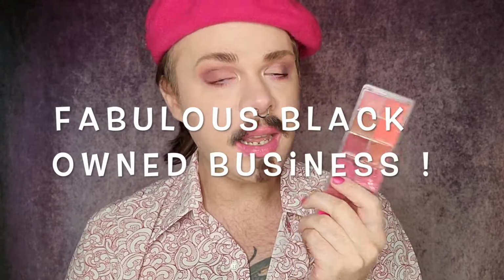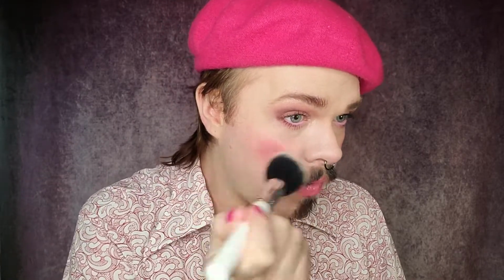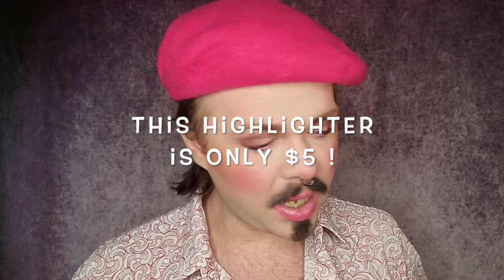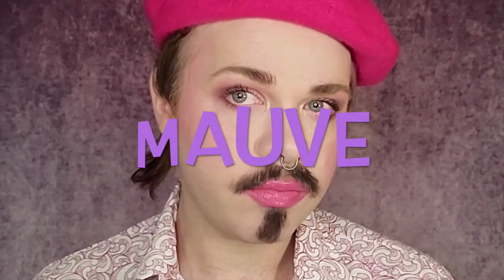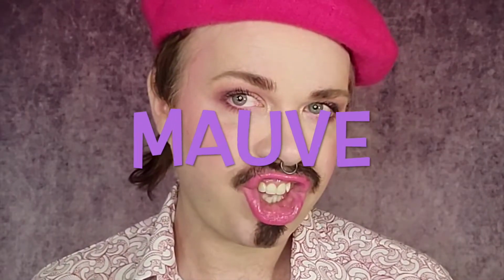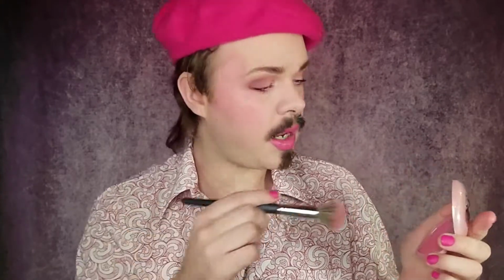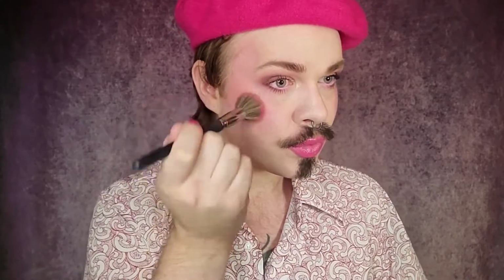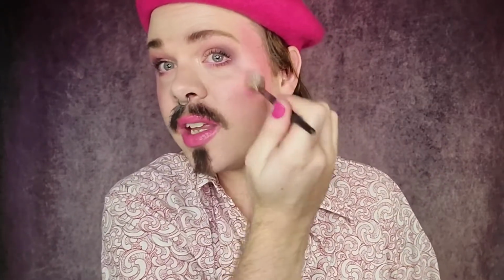Color Magic : The Power of Pink (Blush!)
Good morning Sunshine,
The power of PINK compels THEE!

This is less of a tutorial and more of a "Watch me put on blush" and see how it makes you feel, sort of thing.

For my eyes, I used the Blush Crush palette by Colourpop & the gel liner called "Fluffie" by CP as well.

Mascara : Thrive Causemetics,
Foundation : Infallible 24 hr Fresh wear by Loreal.
Concealer : Kim Chi Chic Beauty's THE MOST.
Lipstick : Fizzier Pop by Colourpop, with a Pat McGrath gloss on top.

Products used on film :
Danessa Myricks Luxe cream palette in The Feminist.
Kim Chi Chic Beauty's Cheeky Thailor blush.
Wet N Wild MegaGlo highlighter.
Essence Beauty's Matte bronzer quad.